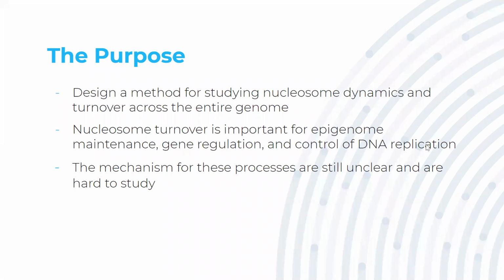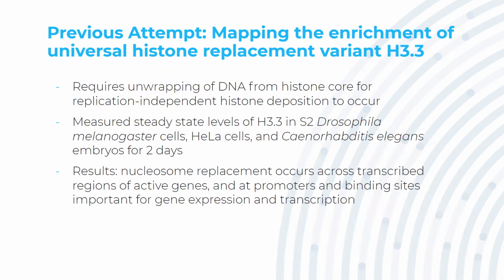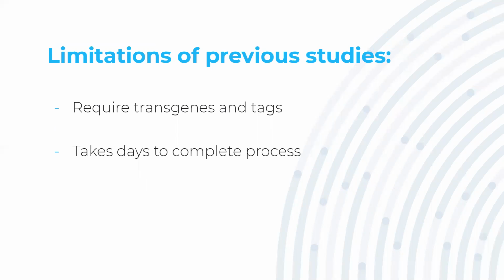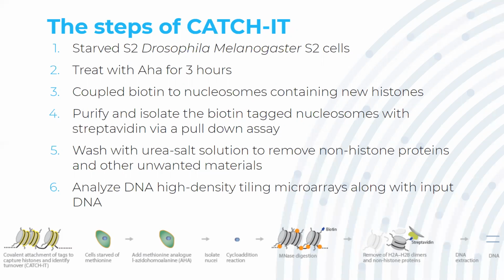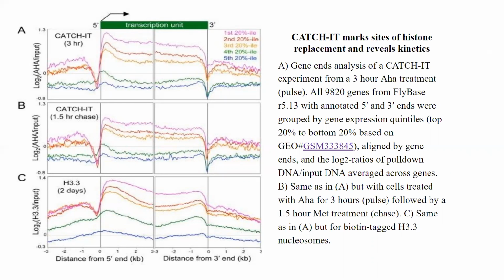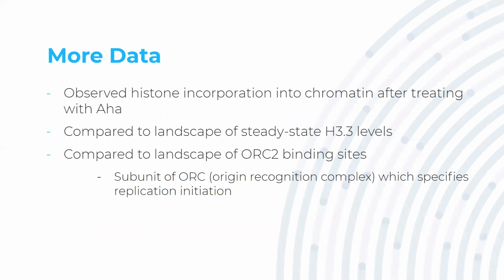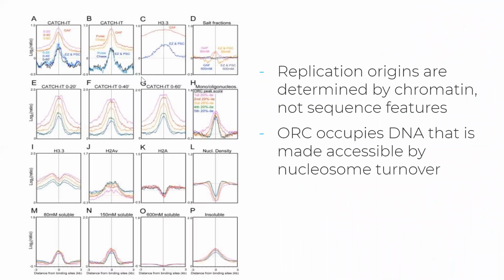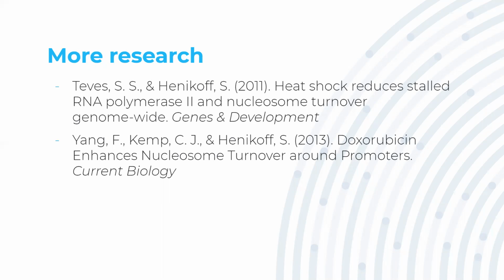BCH 350 Presentation on CATCH-IT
Presentation on the method CATCH-IT for measuring nucleosome kinetics and turnover